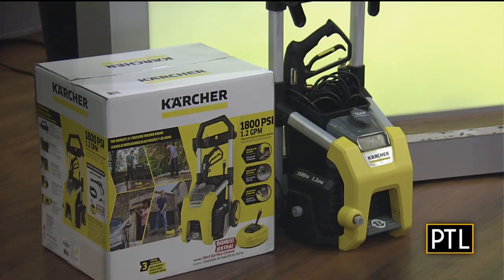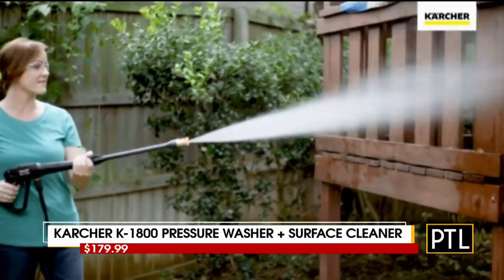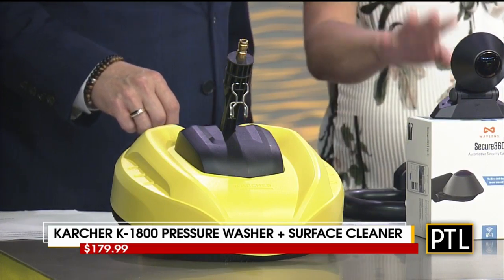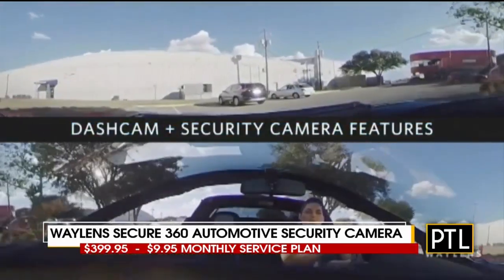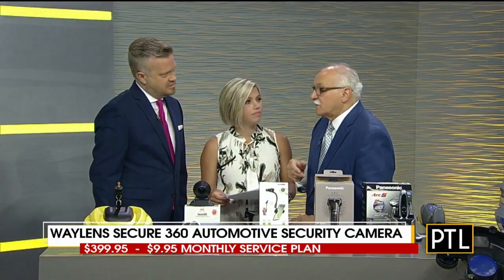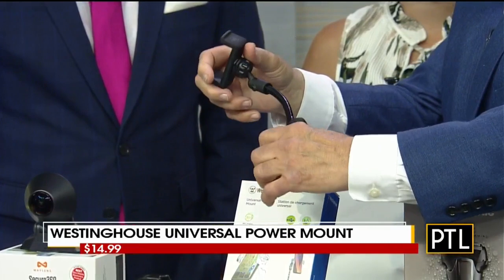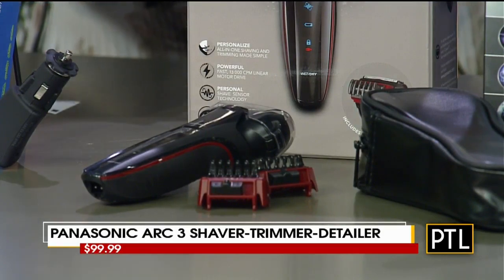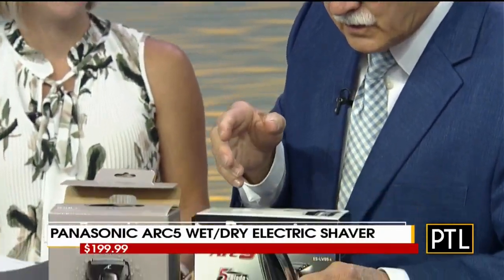What's New Dr. Frank: Father's Day Gifts (Part One)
Tech guru Dr. Frank Viggiano gives some tips on what to get dad's on Father's Day.